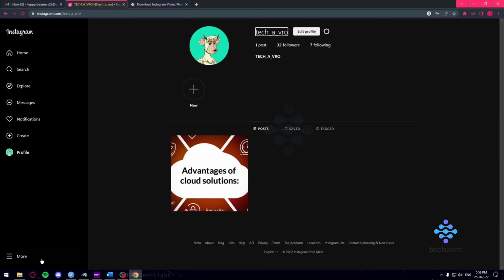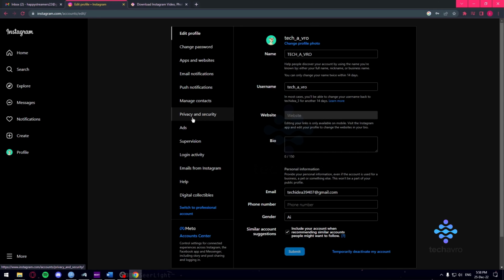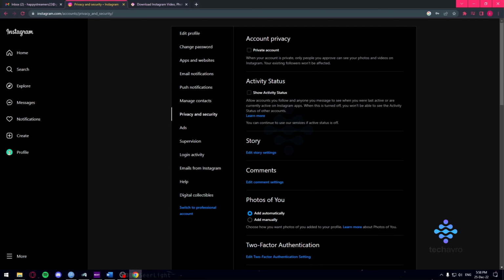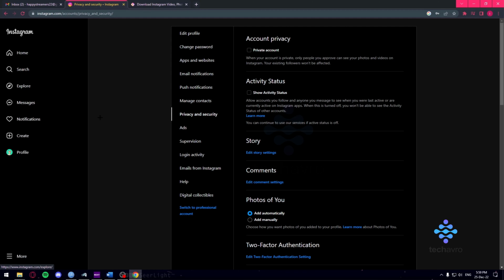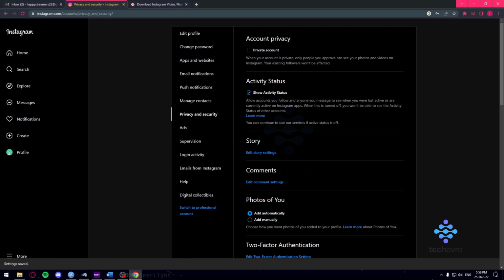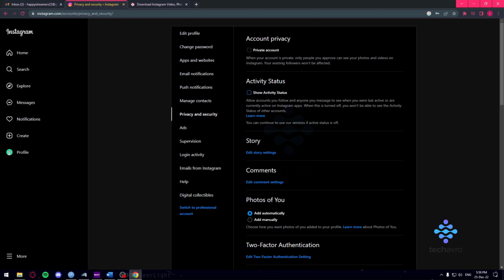How to Hide Active Now on Instagram 2025 [New Method] [Easy Way]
How to Hide Active Now on Instagram 2023? In this video, I'm going to show you how to use a hack to hide your active now on Instagram 2023. This particular trick is the most basic but it works and it's an easy way to remove that pesky watermark that tells everyone when you're active and when you're not!